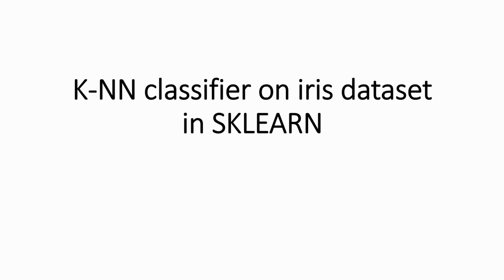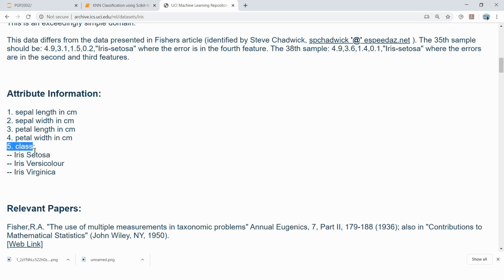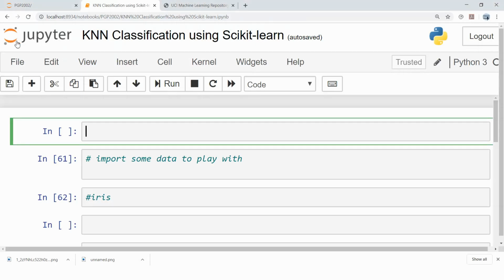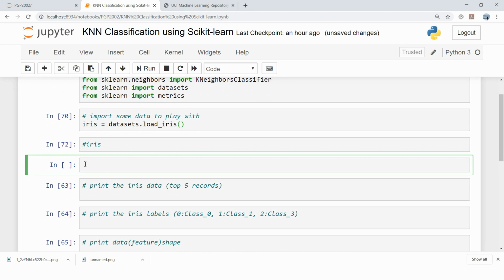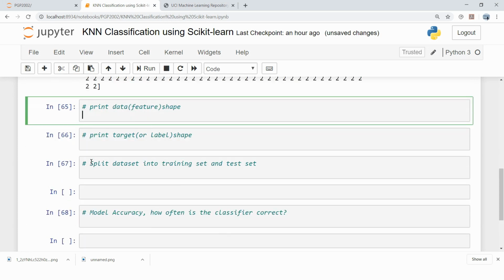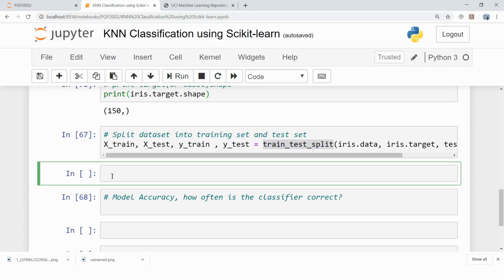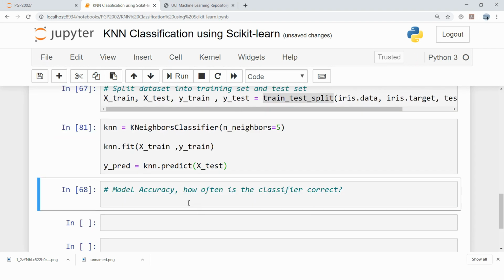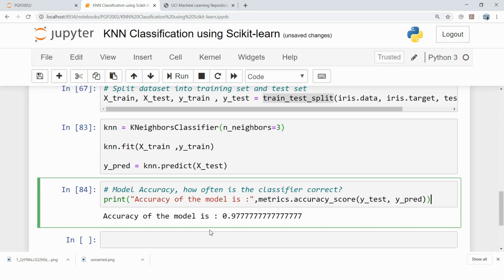K-NN Classifier on iris data-set using Scikit-Learn python project.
The supervised learning algorithm that we want to discuss in this video is the k-nearest neighbor (KNN) classifier, which is particularly interesting because it is fundamentally different from the learning algorithms.KNN is a typical example of a lazy learner. It is called "lazy" not because of its apparent simplicity, but because it doesn't learn a discriminative function from
the training data but memorizes the training dataset instead.